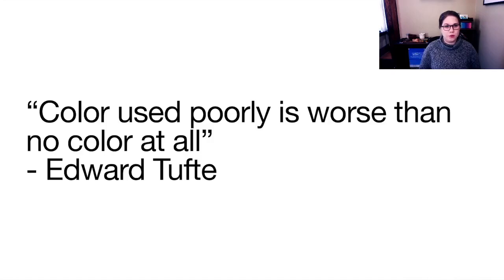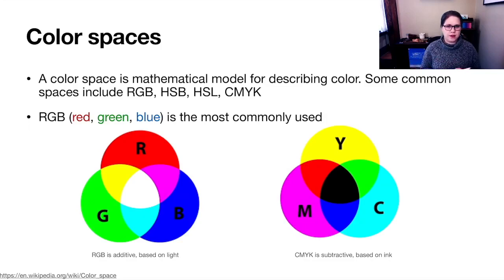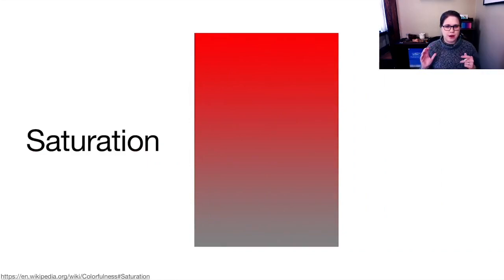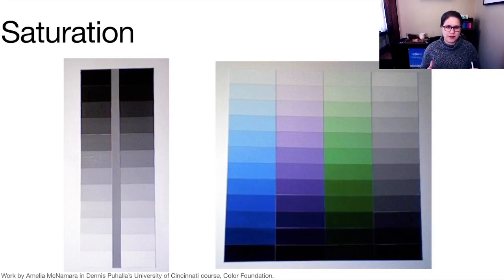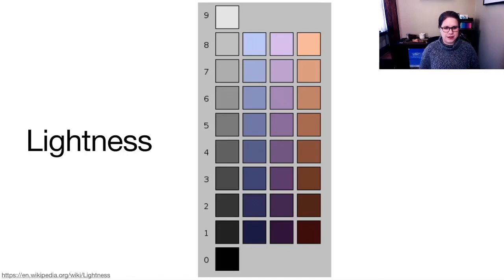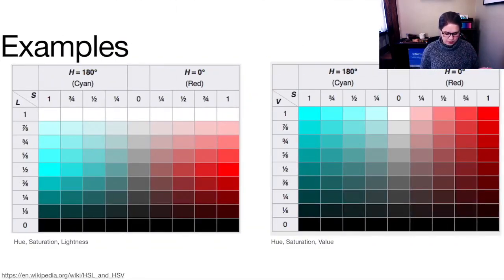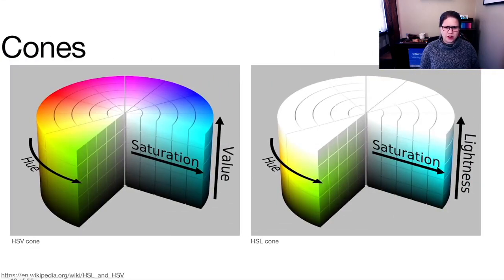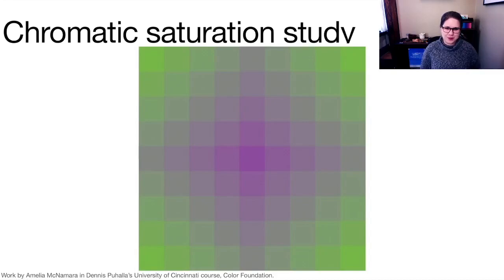Color models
Ways to represent color. RGB, CMYK, HSV, HSB. Color studies.